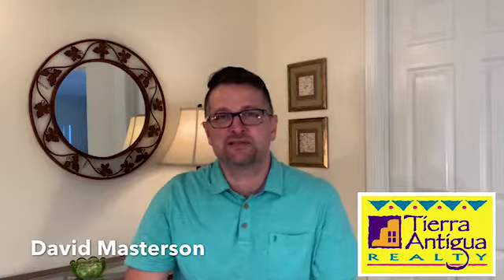How to Sell your Home In Today’s Market